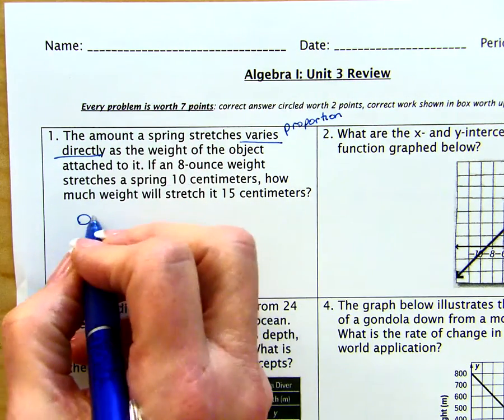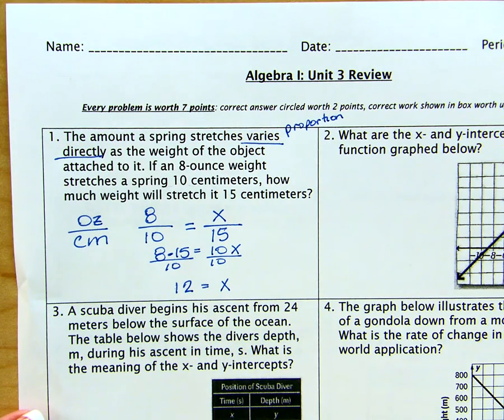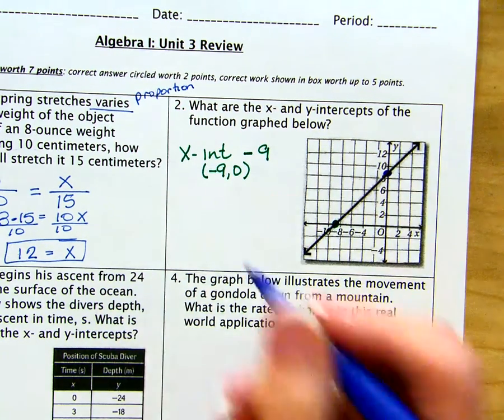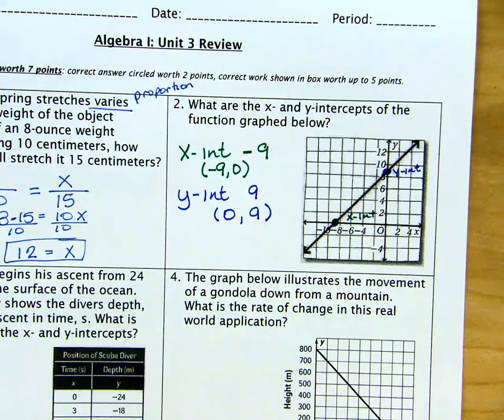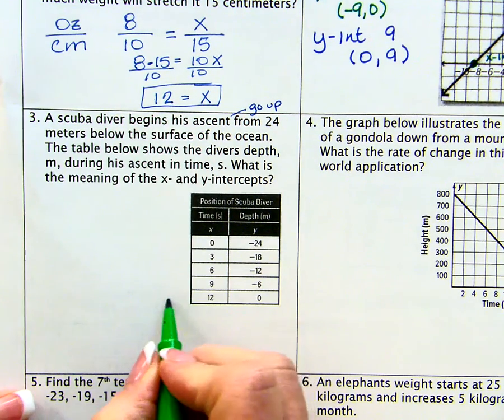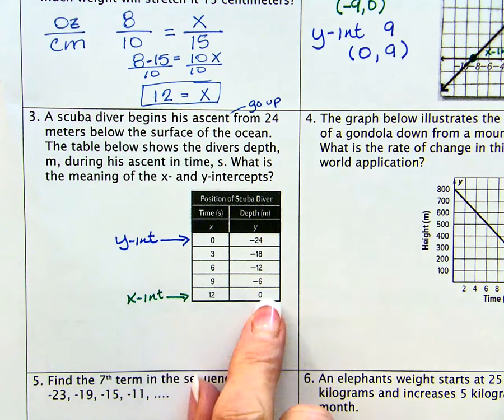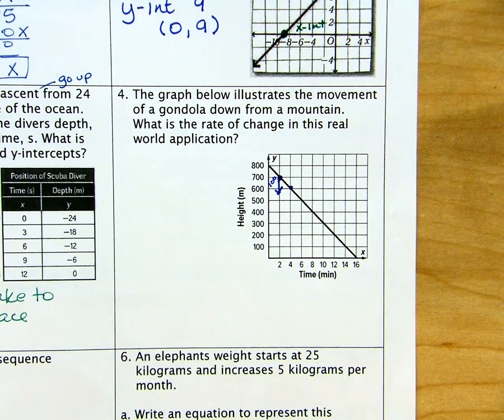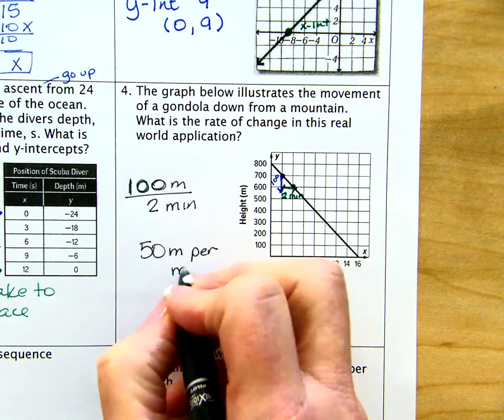Unit 3 Review 1-4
Questions 1-4 on Unit 3 Review 16-17